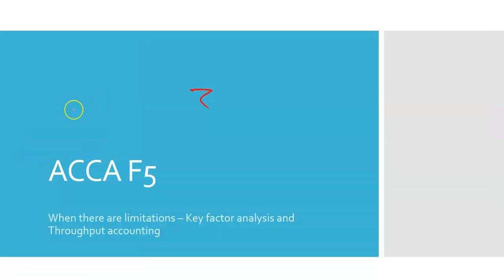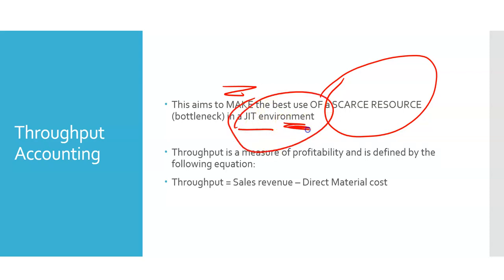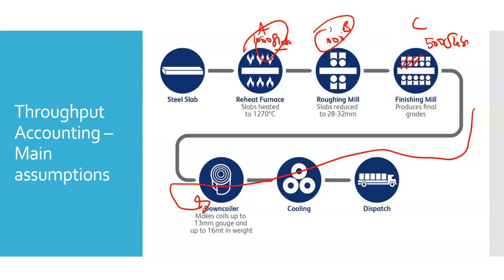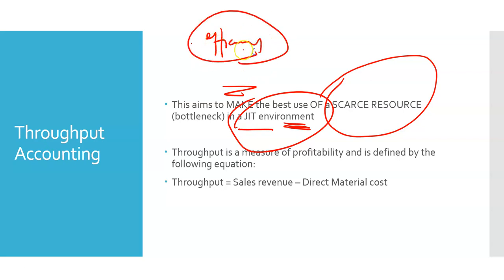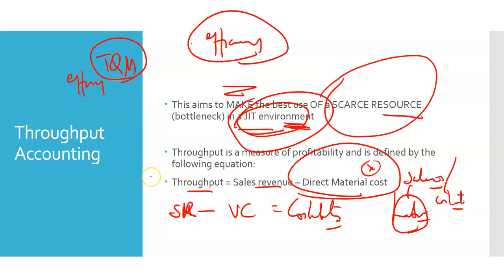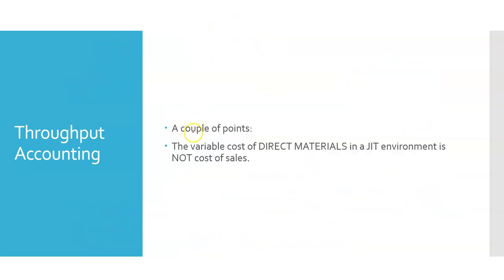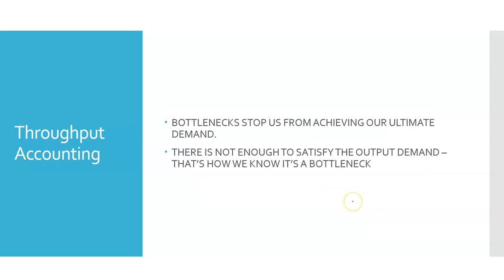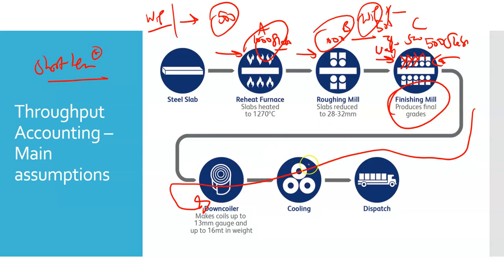PM Chapter Four Throughput Part Eight